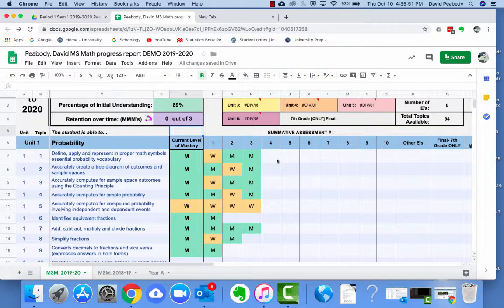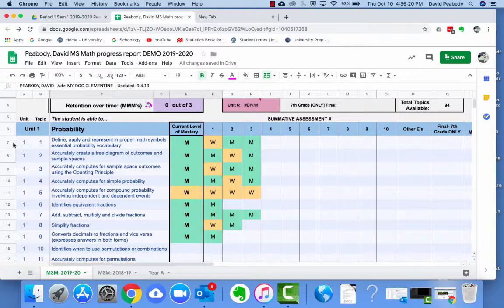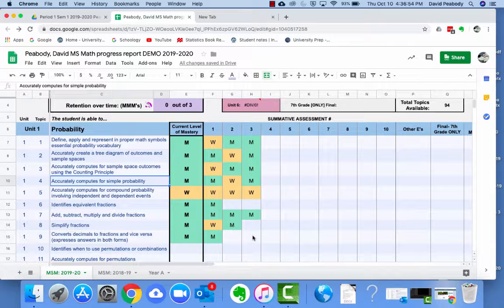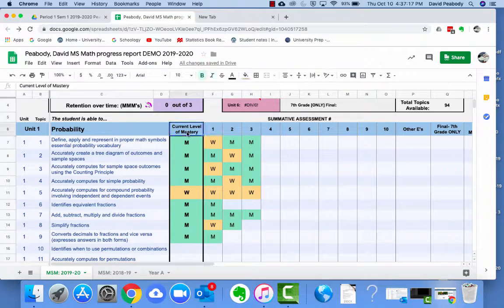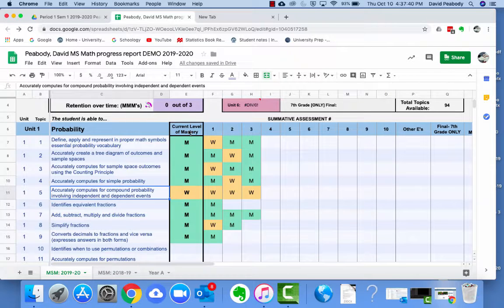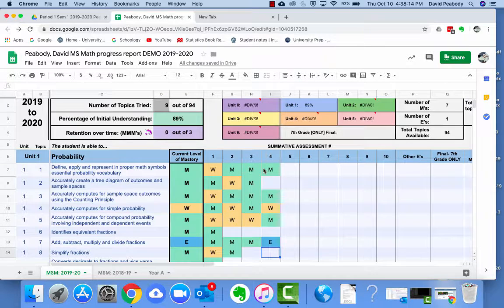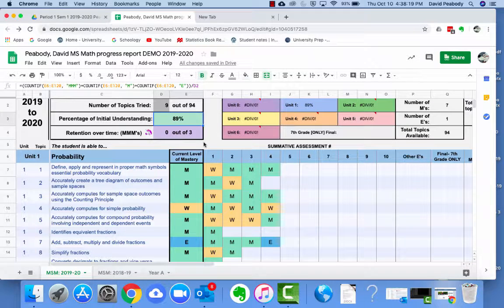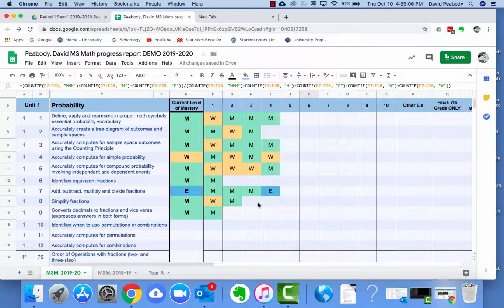Interpreting the Google Gradesheet - Mr Peabody's MS Math Class 19-20